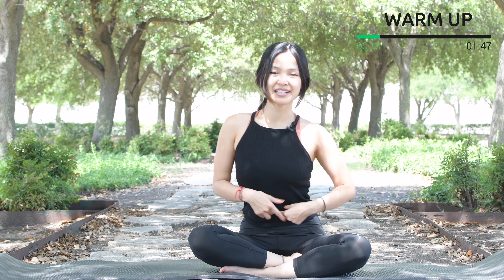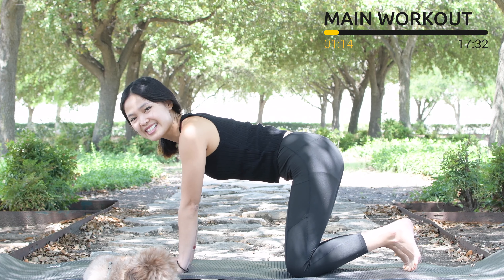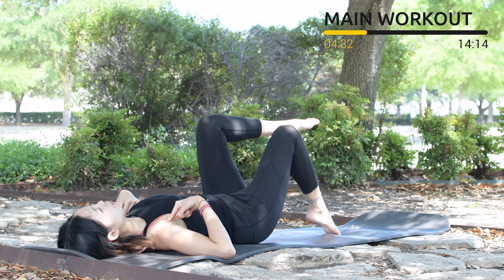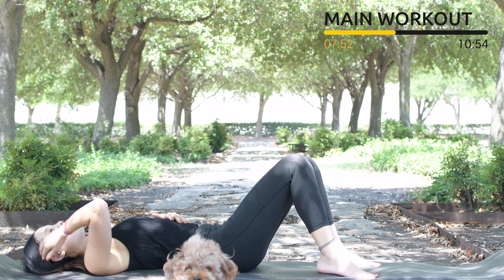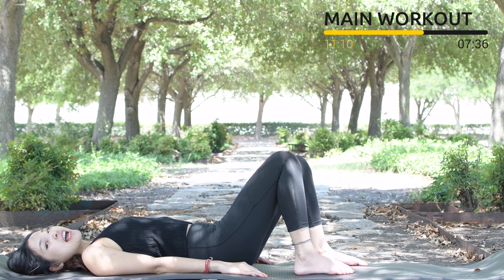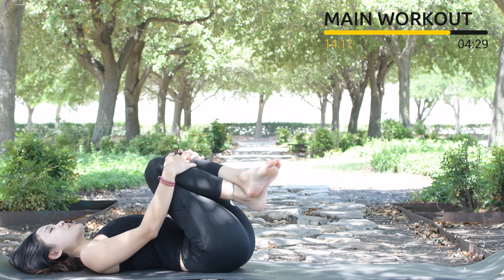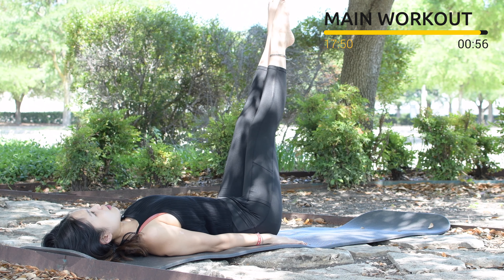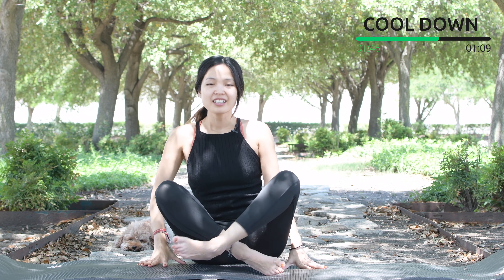Day 14: Cardio Slushies | 20 Minute Full Home Workout | 30 Days Summer Pilates Challenge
Welcome to Day 14 of the 30 Days of Summer Pilates Challenge. This Cardio Slushies 20 Minute Full Home Workout will help you burn calories and balance your workout journey with cardio movements. I hope you enjoy it. It is suitable for all levels of fitness, knees & wrists friendly.

0:00
0:22 warm up
2:28 main workout
18:55 cool down